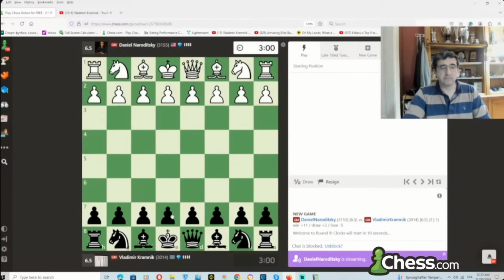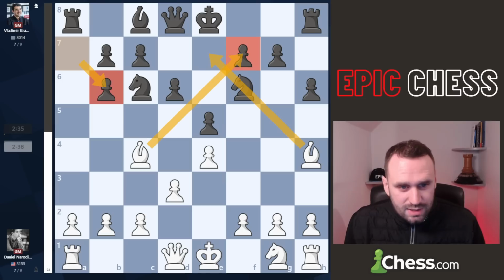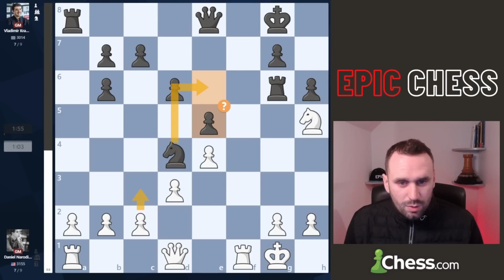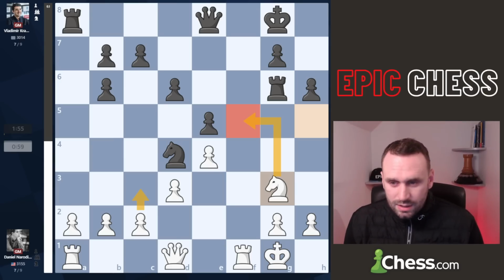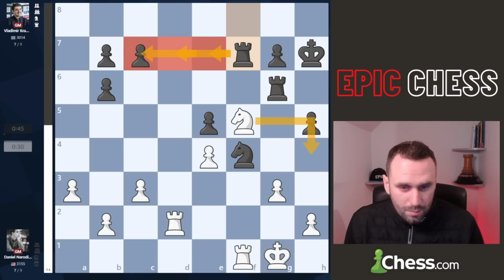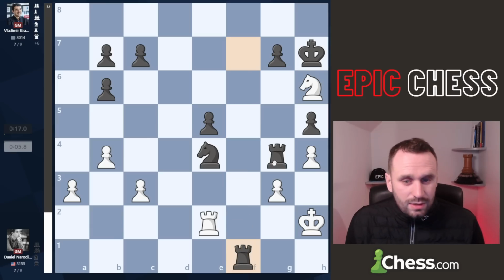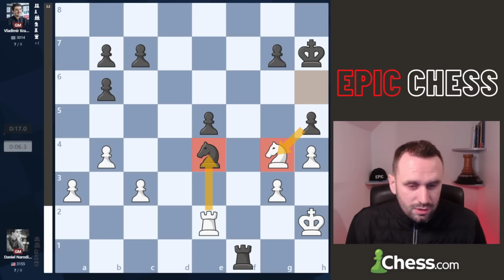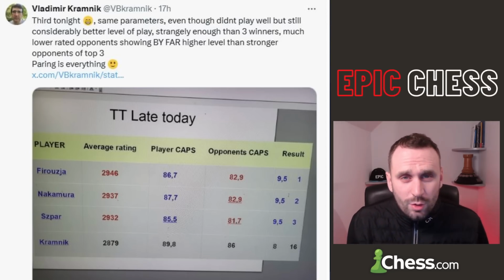BREAKING: Danya Plays Kramnik for 1st Time Since Chess Cheating Accusation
BREAKING: Danya Plays Kramnik for 1st Time Since Chess Cheating Accusation. titled Tuesday 19th November late tournament. The Real Reason Kramnik Hates Danya. Vladimir Kramnik Has Officially Gone Insane - Vicious Chess Cheating Attack. Another abominable Chess Cheating Accusation By Vladimir Kramnik - this time his target, none other than Daniel 'Danya' Naroditsky.